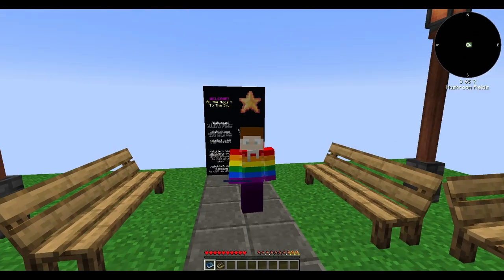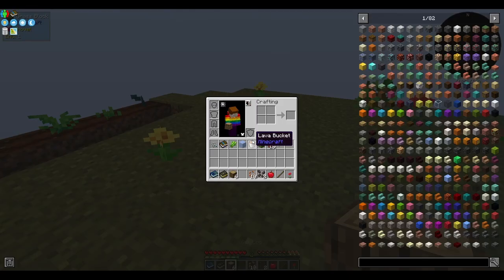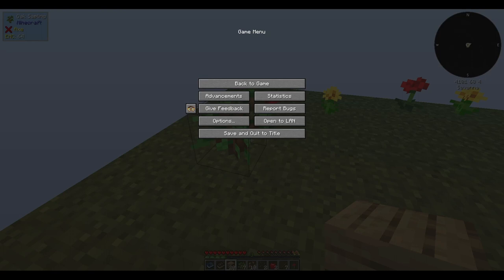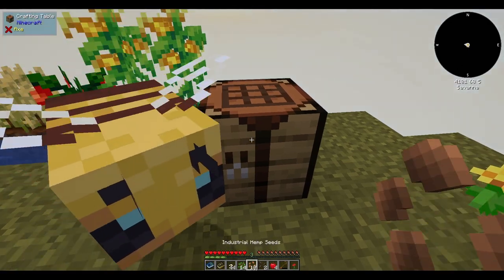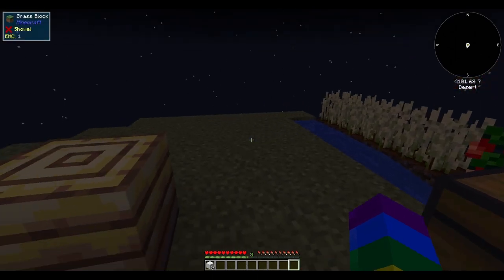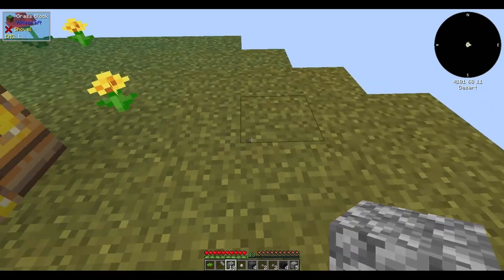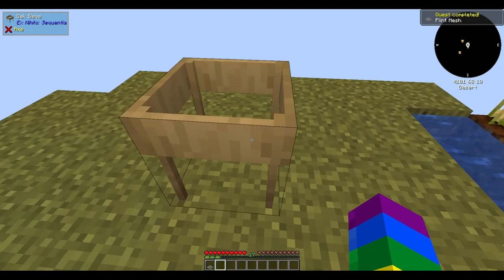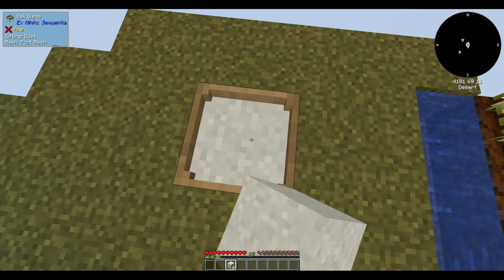Yet Another History of the World Episode 7 The Ordovician Period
Ok Awesome people here is Episode 7. In this episode we will be looking at the Ordovician period of earth's early history. I hope you enjoy :-)